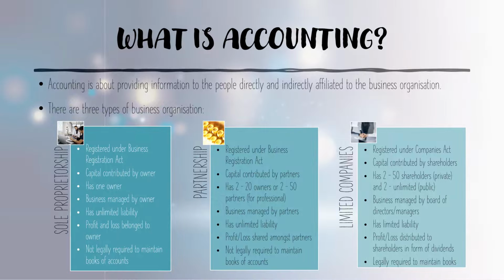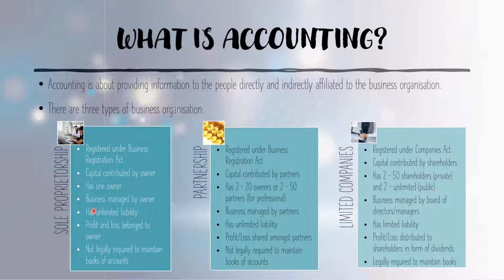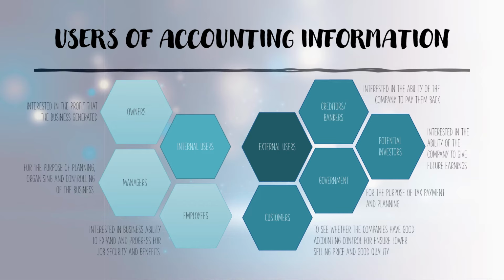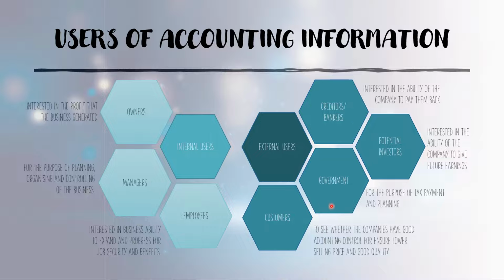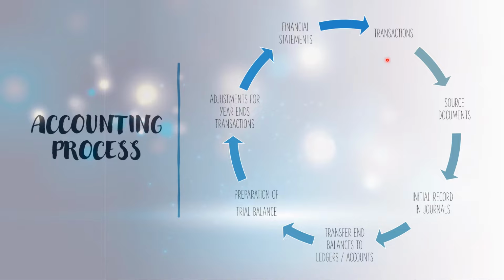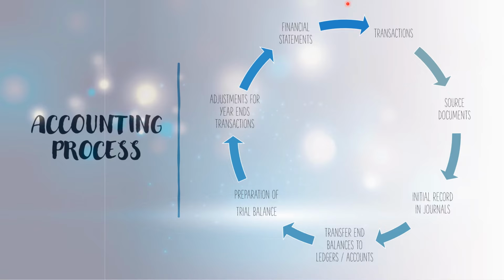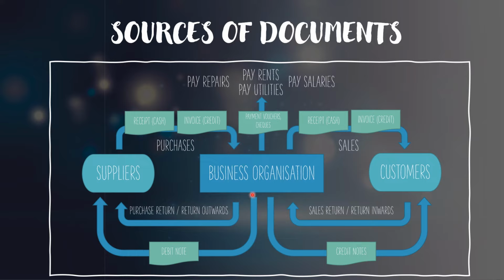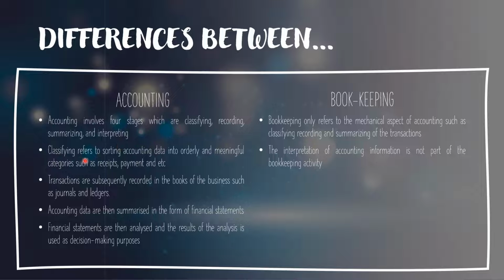Week 1: Introduction to Accounting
Course Code: ACC106 / ACC117 (UiTM)

Main Text Reference:
Financial Accounting for Non-accounting Students (6th Edition)
(Fatimah Abd Rauf, Amla Abu and Radziah Mahmud)